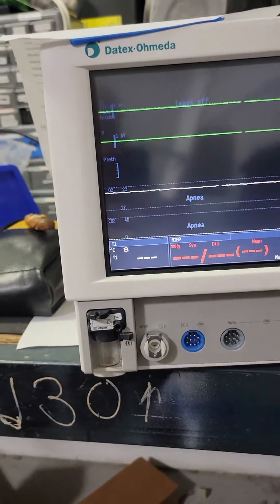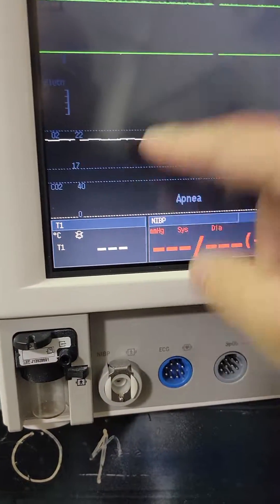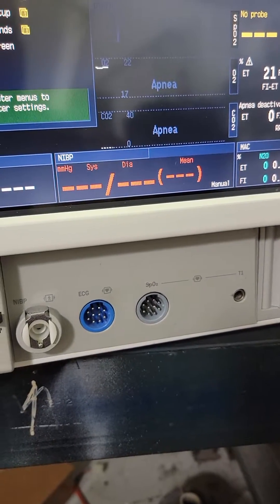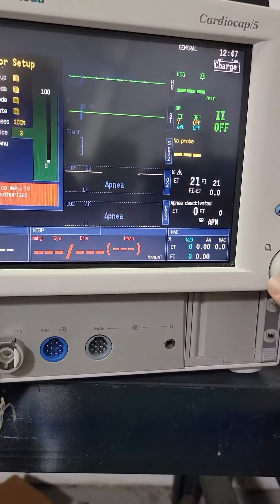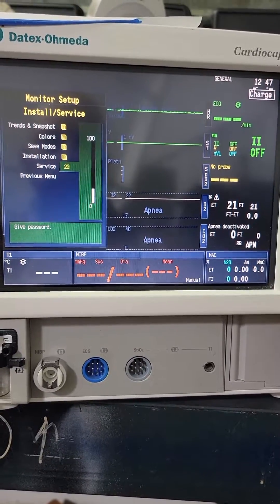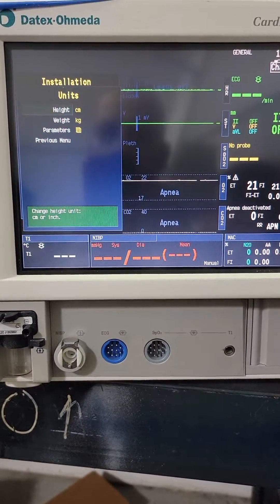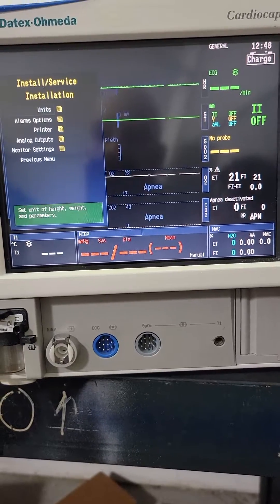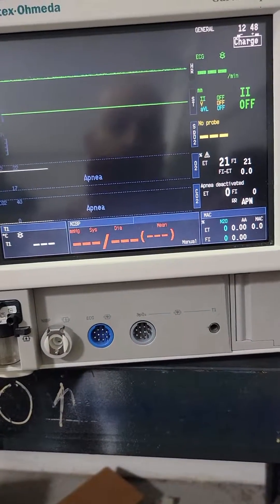GE Datex-Ohmeda Cardiocap 5 changing Co2 measurements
How to change the unit of measurement settings for CO2 on  a cardiocap 5